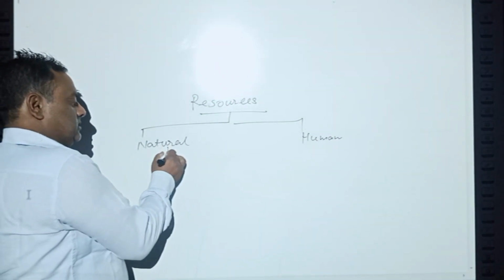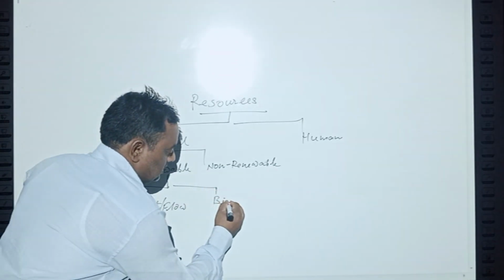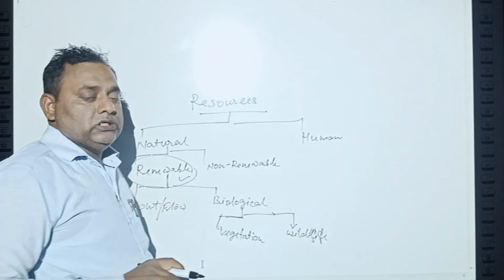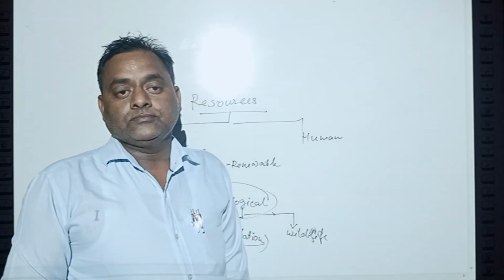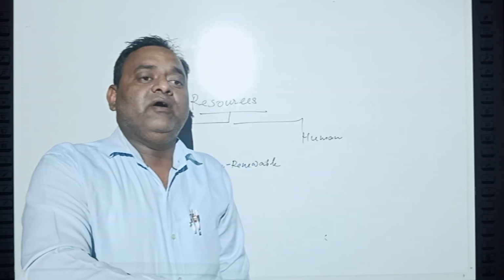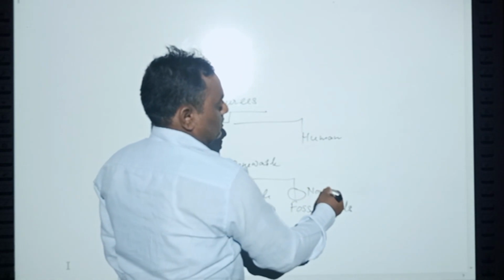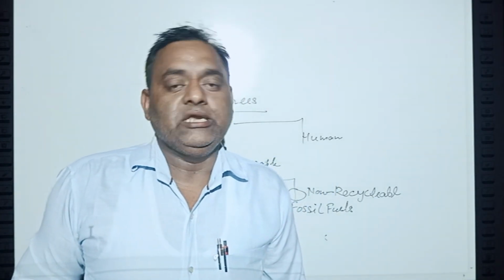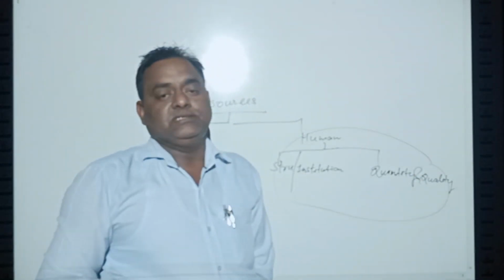CBSE BOARD,CLASS 10 SST RESOURCES &DEVELOPMENTS PART 2